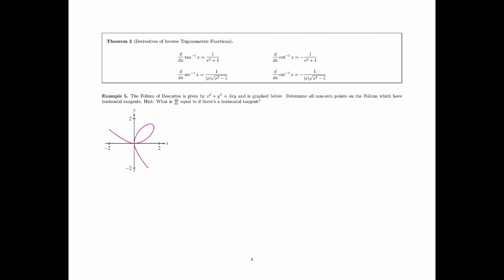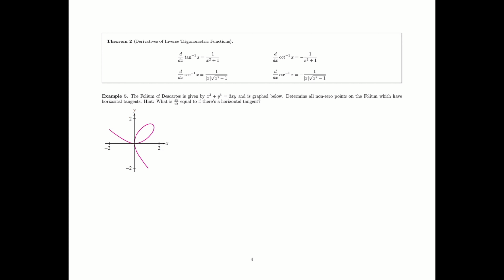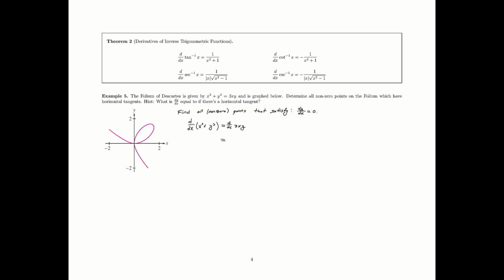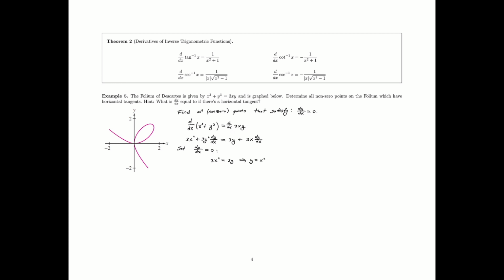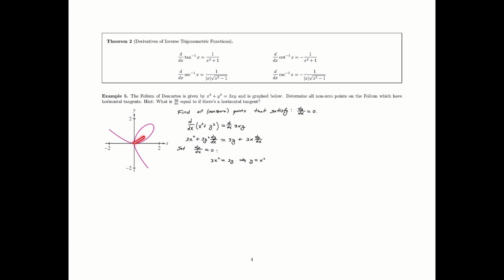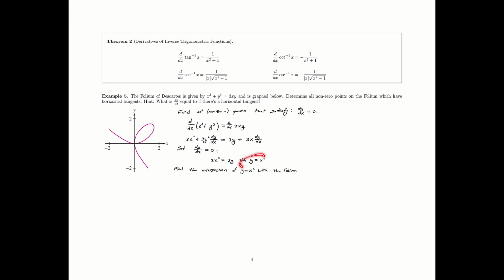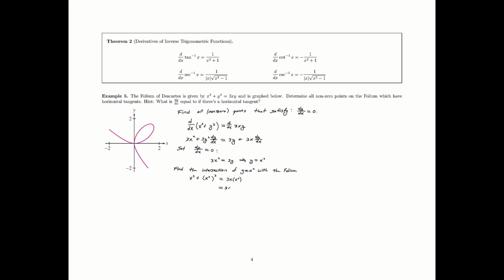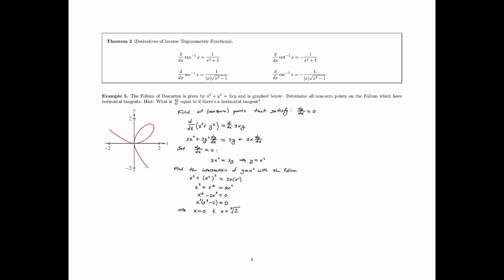3.8 - Implicit Differentiation - Example 5